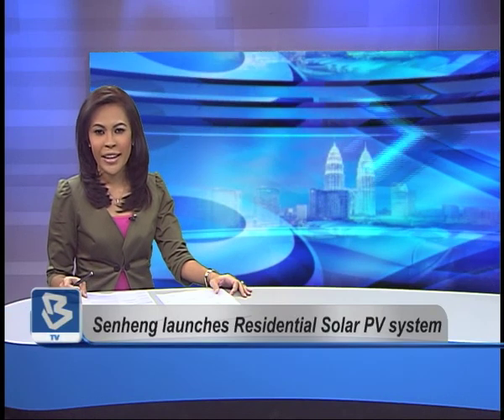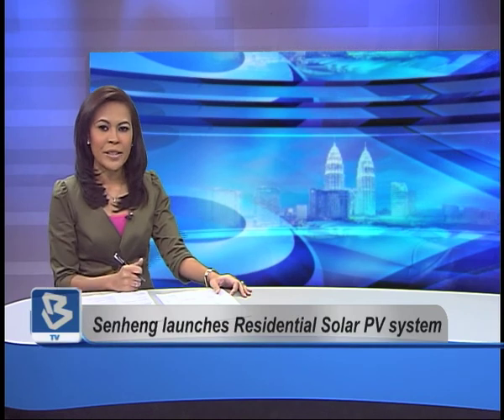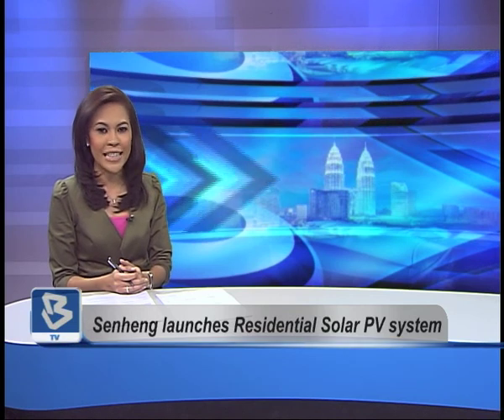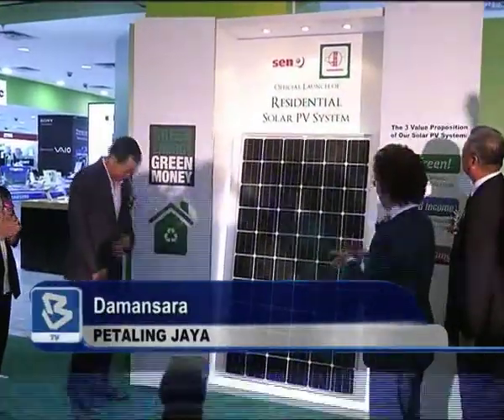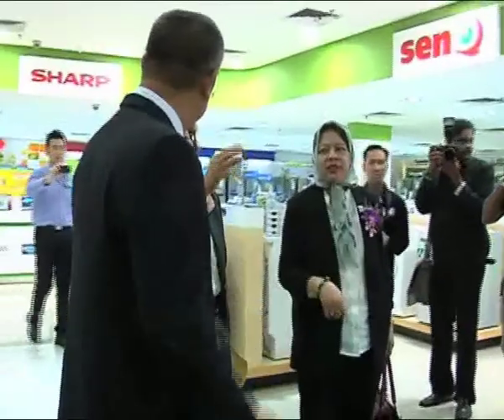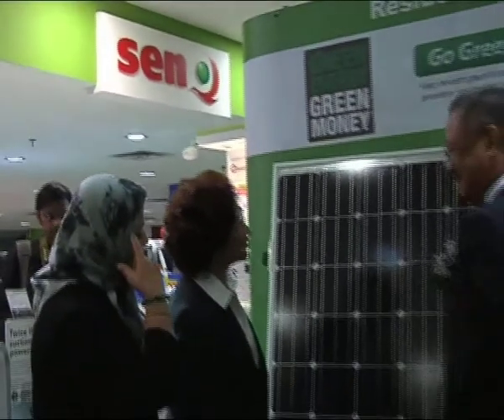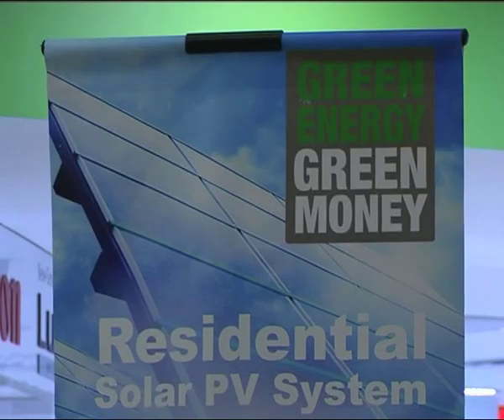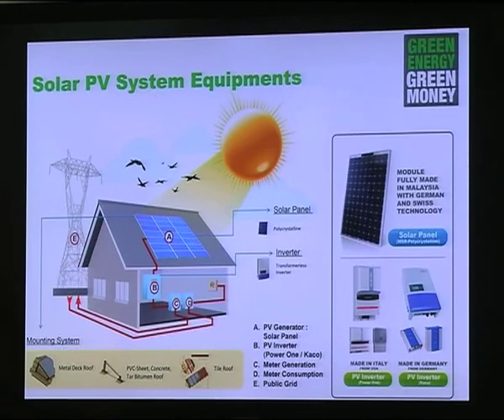Bernama TV Coverage on Senheng Residential Solar PV System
Themed "Green Energy, Green Money", Senheng Residential Solar PV System is one of the most effective ways to produce green energy while having the chance to earn a profit at the same time.